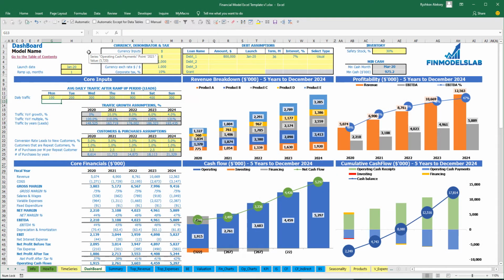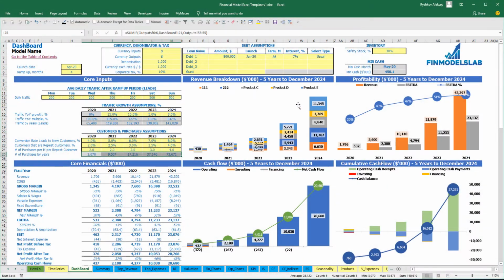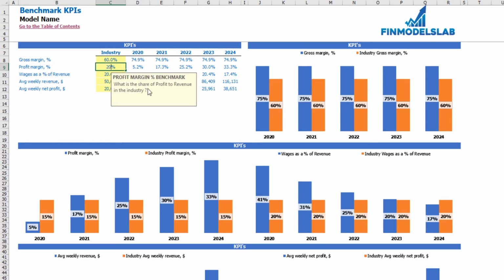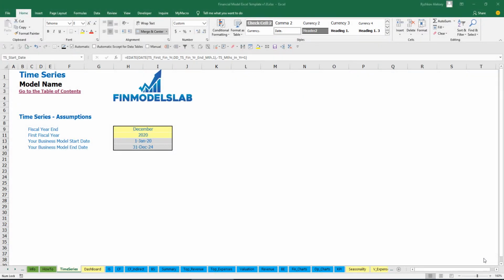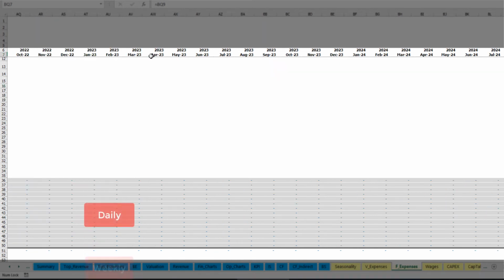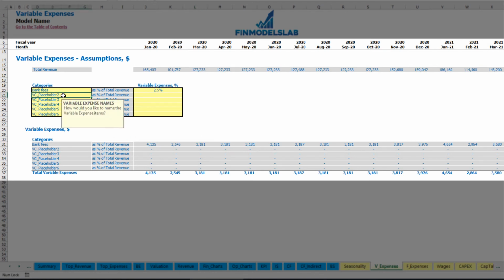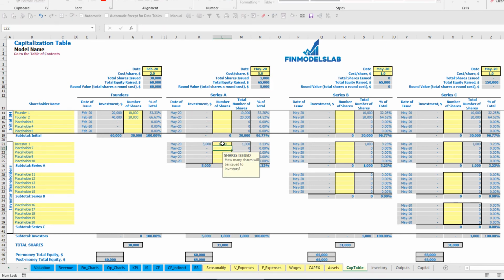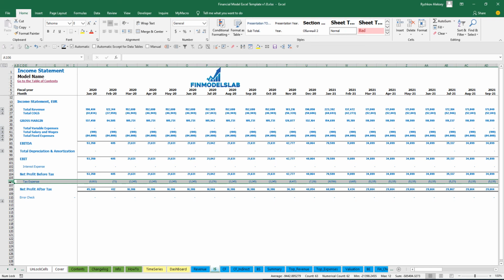How to Build a Candy Store 3 Statement Financial Plan For Business Plan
Five-year financial model template for Excel for Candy Store Cashflow Projection with prebuilt three statements - consolidated pro forma income statement, balance sheet, and projected cash flow statement. Key financial charts, summaries, metrics, and funding forecasts are built-in. Created with the mind of the candy store business.
Candy Store Excel Pro Forma is used to evaluate startup ideas, plan startup pre-launch expenses, and get funded by banks, angels, grants, and VC funds.  Unlocked - edit all.

This well-tested, robust, and powerful Candy Store financial model template for the business plan is your solid foundation to plan a Candy Store business model. Experienced Excel users are free to adjust all sheets as needed, handle specific business requirements, or get into greater detail.

Advantages:

 - Get Investors To Notice With Candy Store Finance Projection

 - See Where The Candy Store Cash Is Coming In And Going Out

 - Anticipate The Impact Of Upcoming Changes

 - Avoid Cash Flow Problems With Candy Store Excel Pro Forma Template

 - Forecast All 3 Financial Statements With Candy Store Five-Year Financial Projection Template

Chapters:

BUSINESS MODEL (0:30)

 - Inputs at the Dashboard (1:10)
 - Seasonality Tab (3:12)
 - Products Setup Tab (3:50)

REPORTS (5:40)

 - Income statement (5:49)
 - Cash flow statement (6:15)
 - Indirect cash flow statement (6:27)
 - Balance sheet (6:45)
 - Executive Summary (6:56)
 - Financial Charts (7:40)
 - Operational Charts (8:31)
 - Benchmark KPIs (9:04)
 - TOP Revenue (10:08)
 - TOP Expenses (11:16)
 - Break-Even Analysis (12:28)
 - Valuation (13:00)

INPUTS & COLOR-CODING (13:59)

 - Wages (15:22)
 - Fixed Expenses (18:22)
 - Variable Expenses (22:48)
 - CAPEX (23:55)
 - Capitalization Table (26:23)
 - Debt assumptions (28:59)
 - Currency, denomination, and taxes setup (30:48)